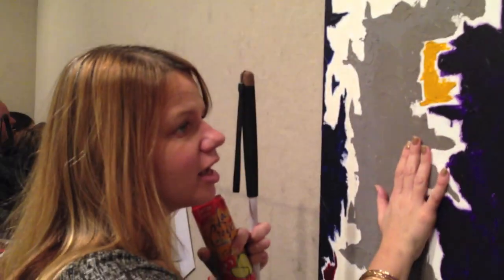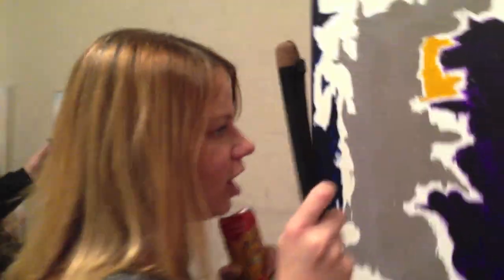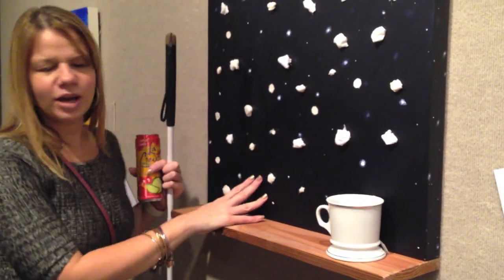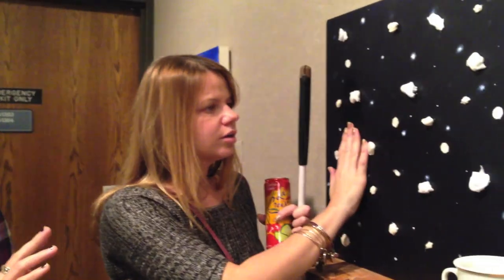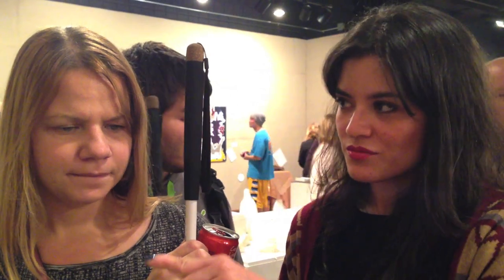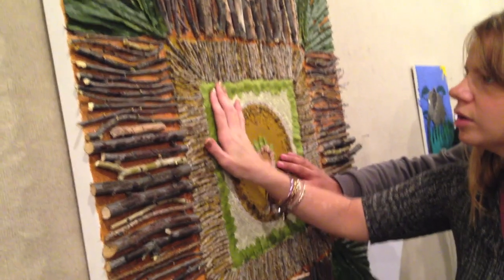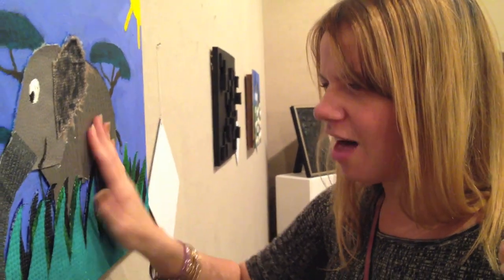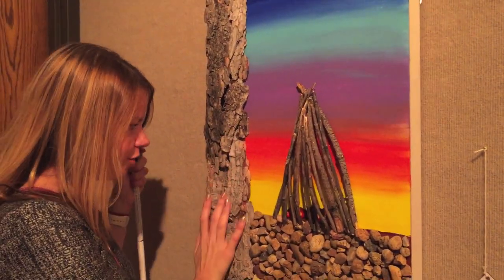I'm Feeling It! Tactile Art Exhibit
In this video Maureen visits a tactile art exhibit created for students and staff of the Colorado Center for the Blind by students at Arapahoe Community College. Maureen checks out some cool art and interviews the art professor.